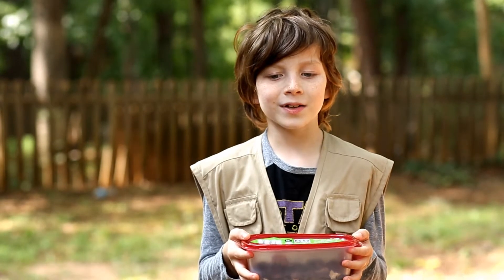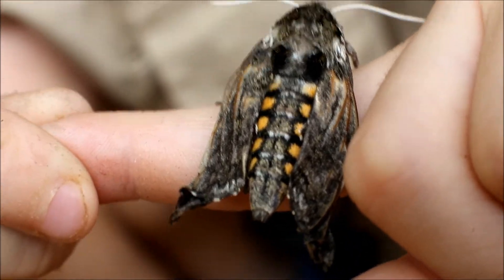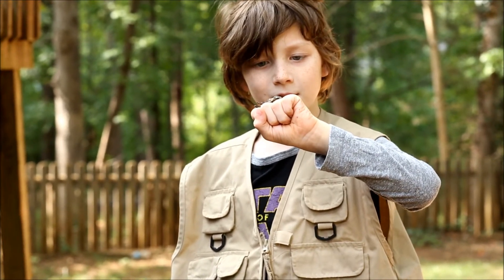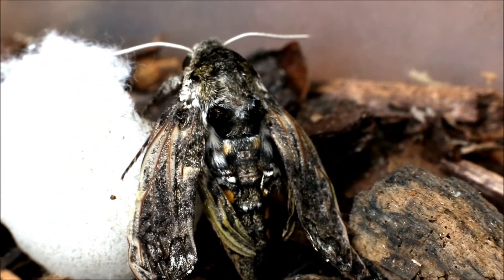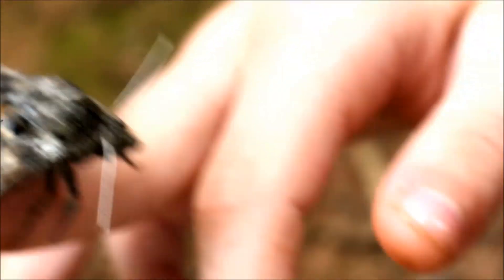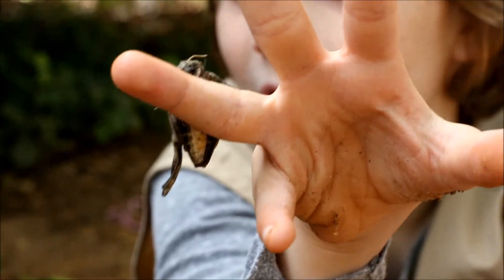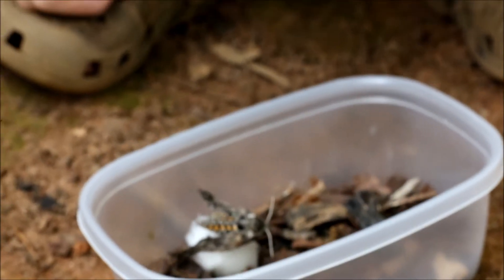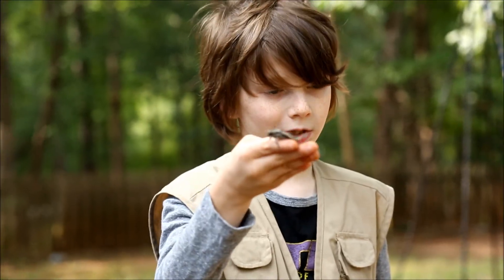Carolina Sphinx Moth - A lesson in moth care. She never flew for us. :(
This is the adult stage of the Tobacco horn worm. Sadly, the conditions weren't good for her when she was in a cocoon and when she emerged. An extreme dry run prevented her wings from forming and drying properly.